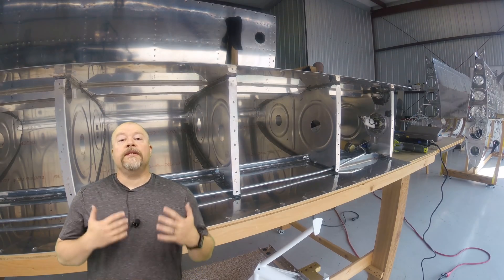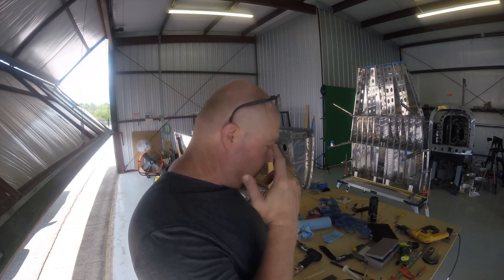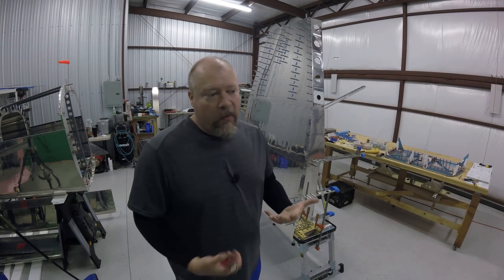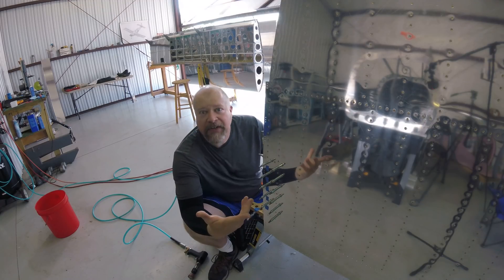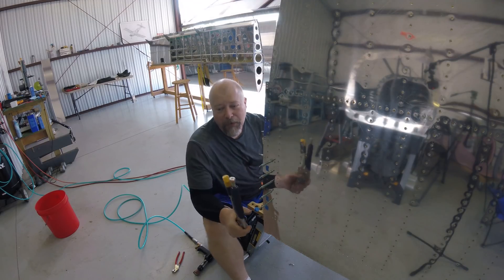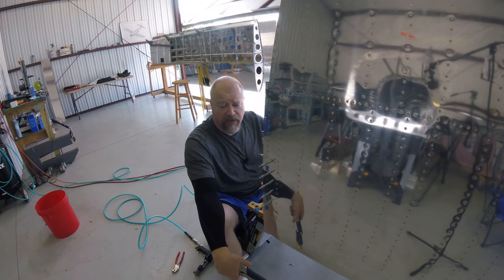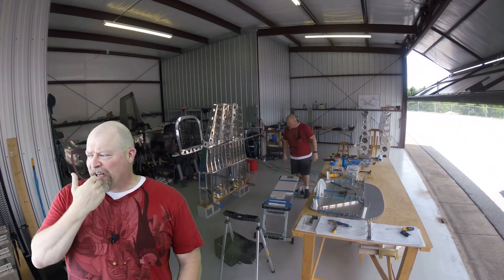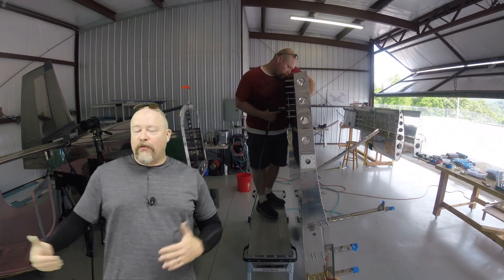RV-10 Fuselage - 012 - Slosh Sealing Tanks, Finishing bottom of fuselage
In this video I start by showing the work I did on my fuel tanks and talk about other ways to seal tanks in the event that my solution doesn't work.   And I managed to not get proseal all over myself! yay!

Then I get back to working on (and finishing up) the bottom of the fuselage.  The skin is finally on!  It took forever just due to aligning my schedule (I have two other jobs) and my wifes schedule (who works a lot)..  (She didn't let me film hehe)

The only real issue was a couple corners of the fuselage bottoms where I had to figure out how to get my hand in there due to it being very tight and awkward.  Can you count how many times I say awkward in the video?!  it's a lot..haha

I then move on to the next section which is the firewall.. it's primary piece is a stainless steel and be sure to go sloooooow when you drill it.  If you go too fast it will actually just burn it.   I will prime the various aluminum parts that touch the steel just in case.  It shouldn't need it but better safe than sorry.

There are a couple times when I rivet towards the 10 minute mark of the video and they get loud.. sorry I meant to mute those down and I forgot to .. sooo.. don't leave the volume too loud.

It's also starting to get really hot out in the hangar so.. bleh.. Thank god I have that big fan blowing hot air on me..   er.. wait.  heh

The fuselage bottom is done though and while not heavy it's an awkward shape that will be tough to move without help.  I can't wait to attach it to the rest of the plane!